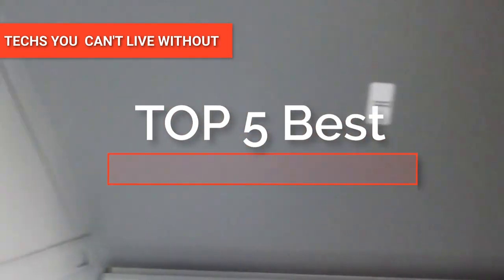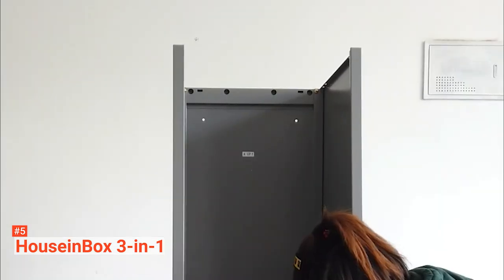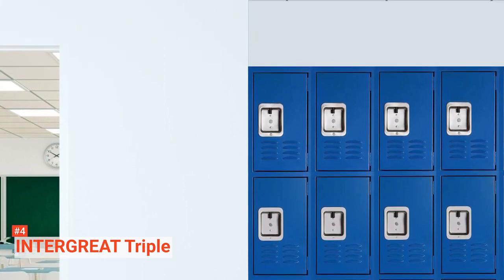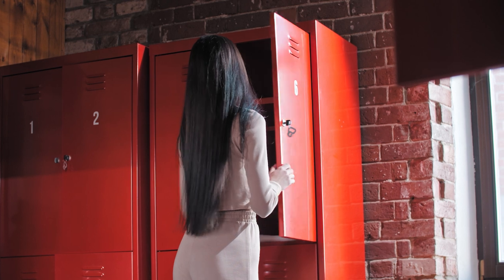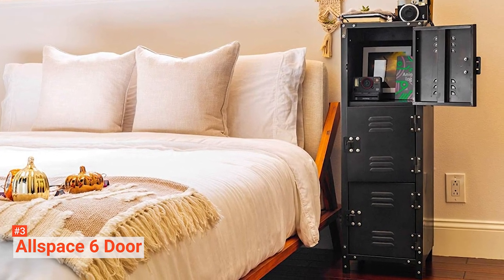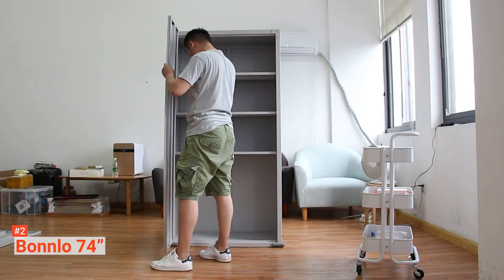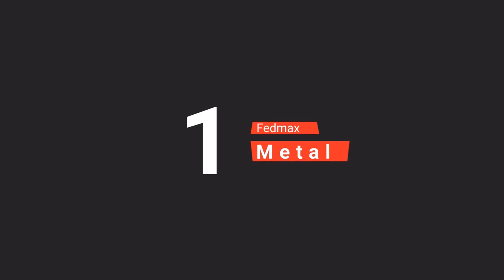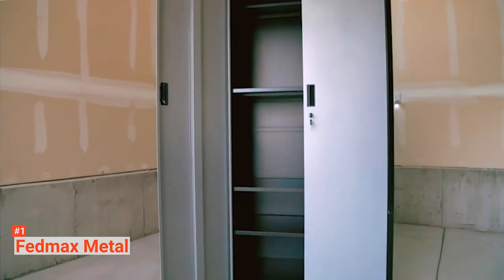✅ TOP 5 Best Storage Lockers [ 2023 Buyer's Guide ]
Storage Lockers: Hey guys, in this video, we're going to review the pros and cons of the top 5 best Storage Lockers for sale right now.
5⃣ HouseinBox 3-in-1: (Amazon)
4⃣ INTERGREAT Triple: (Amazon)
3⃣ Allspace 6 Door: (Amazon)
2⃣ Bonnlo 74": (Amazon)
1⃣ Fedmax Metal: (Amazon)

Having a personal storage locker to store your belongings, whether at work, home, at the gym, or anywhere else, is important. It helps you secure your possessions and reduce the amount of clutter stored. If you're planning on getting a storage locker, you should be on the lookout for a size that can carry all your belongings. Keep watching to find out which is suited to your needs

In today's video, we are going to look at the top five best Storage Lockers available on the market today. We have made this list based on our own opinion, research, and customer reviews. We have considered their quality, features, and values when narrowing down the best choices possible. If you want more information and updated pricing on the products mentioned, be sure to check the links above.

00:00 Intro: Storage Lockers
00:36 5⃣ HouseinBox 3-in-1
02:24 4⃣ INTERGREAT Triple
04:36 3⃣ Allspace 6 Door
06:20 2⃣ Bonnlo 74"
08:30 1⃣ Fedmax Metal